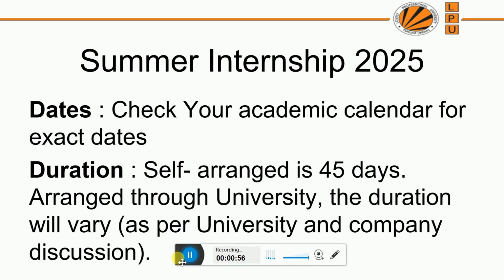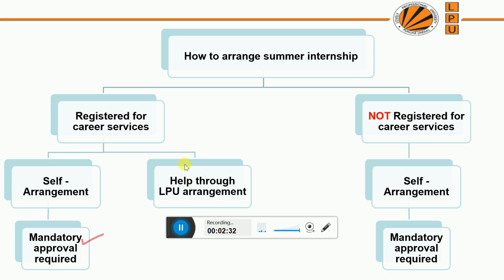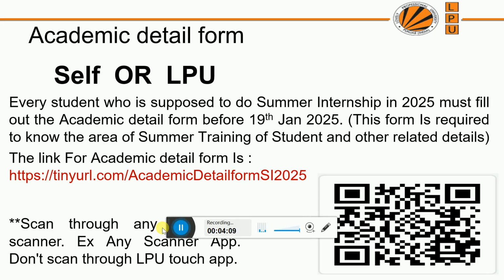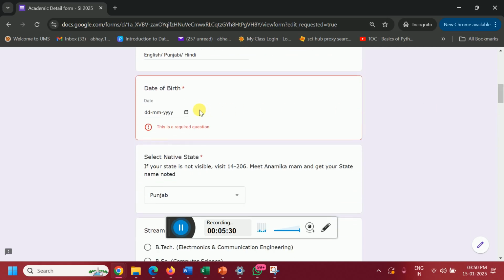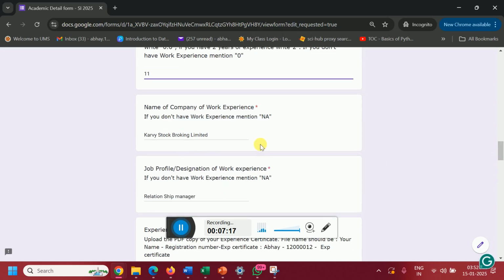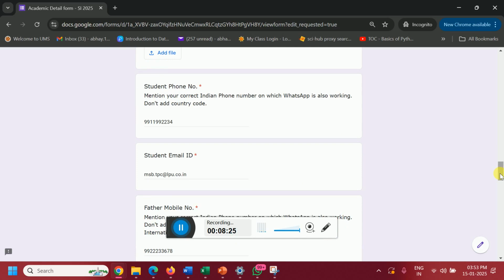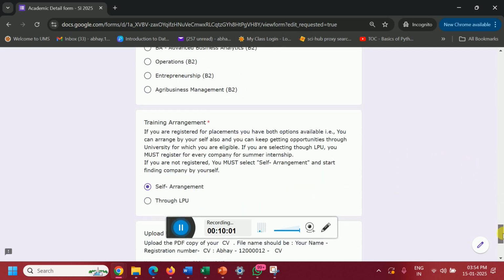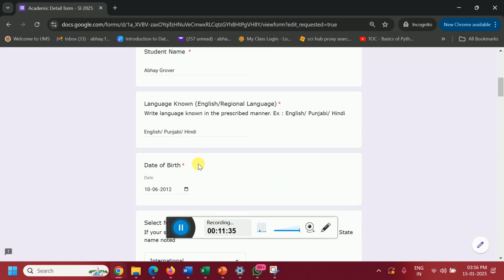Academic Detail form 2025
SI = Means Summer Internship